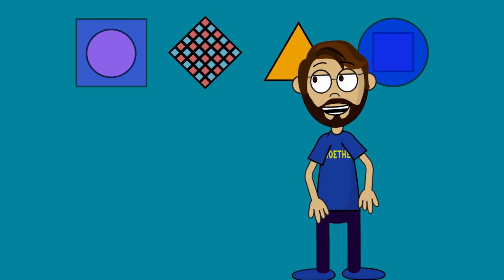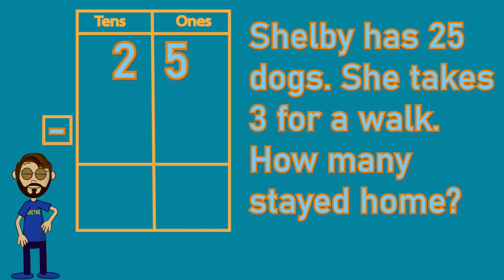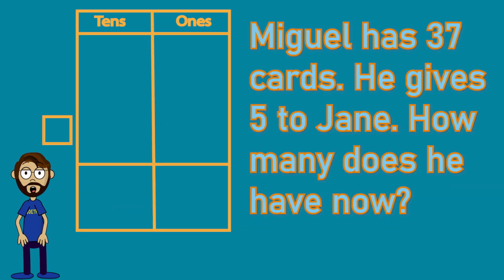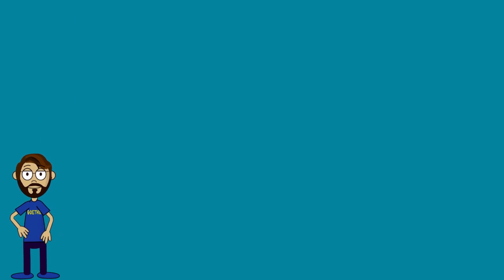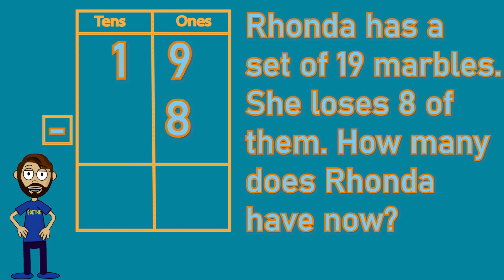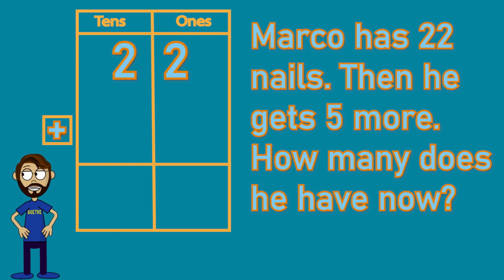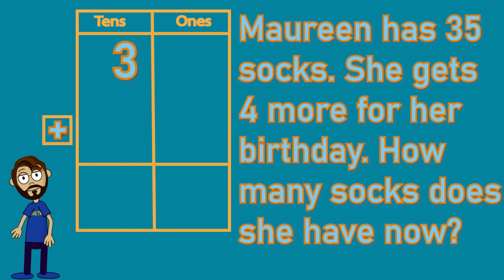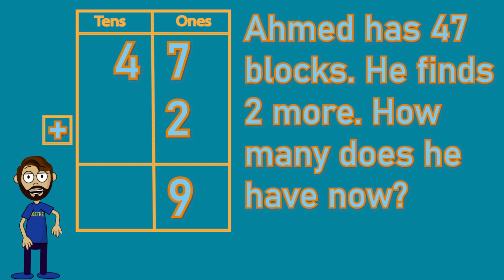Phonics and Math Review 5/6/20